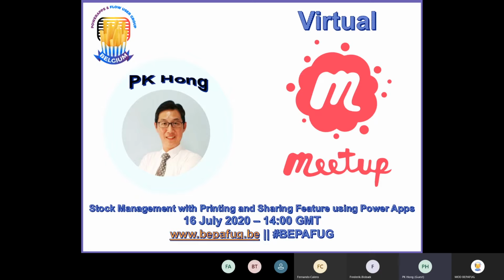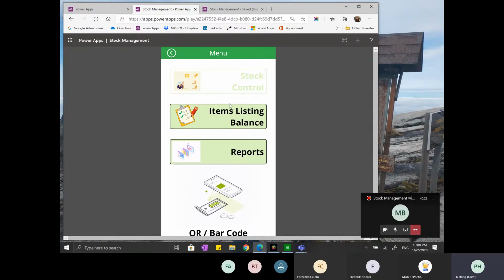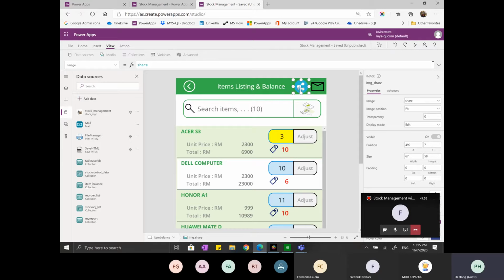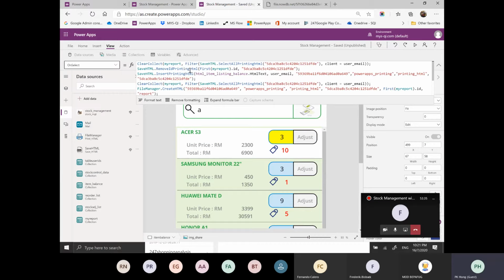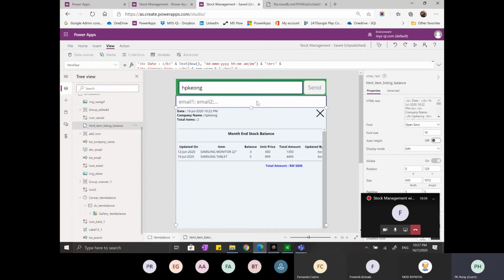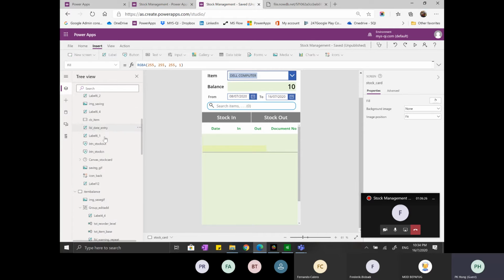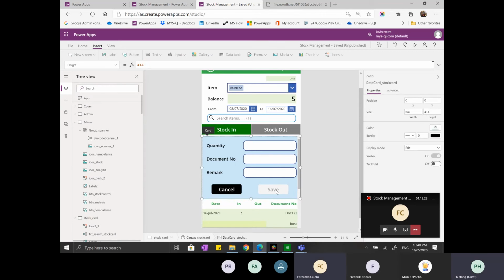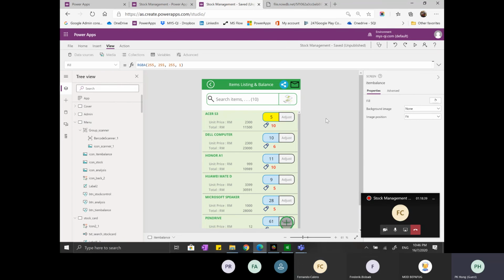Stock Management with Printing and Sharing Feature using Power Apps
The Power Platform and more specifically Power Apps is known for his Mobile friendly nature. That makes Power Apps a suitable solution to extend the capabilities of traditional ERP systems.

In this virtual session PK Hong will show us how he applied Power Apps' capabilities to run Stock Management.